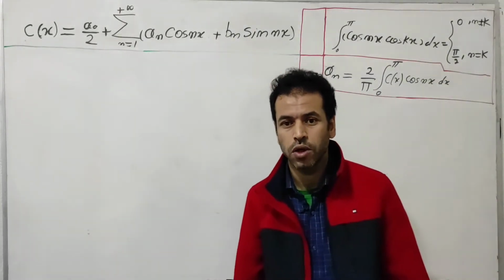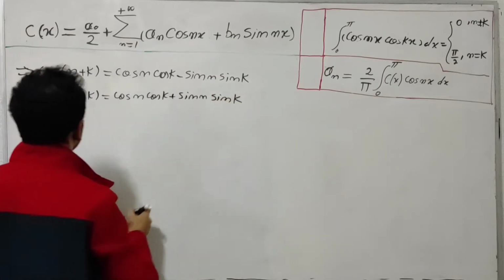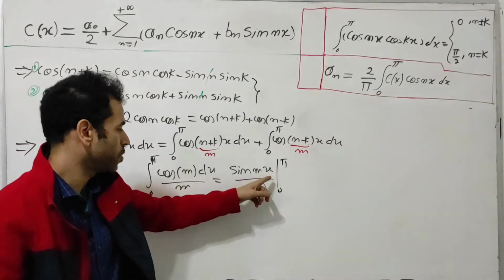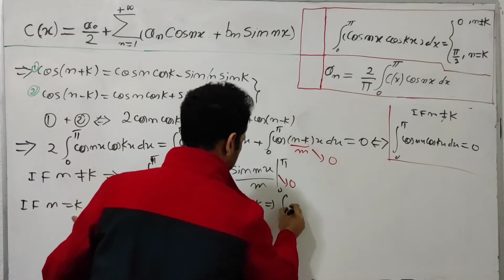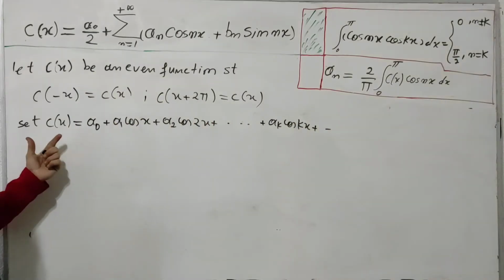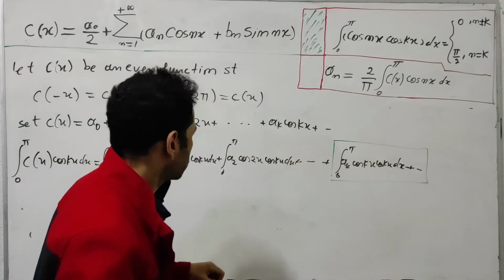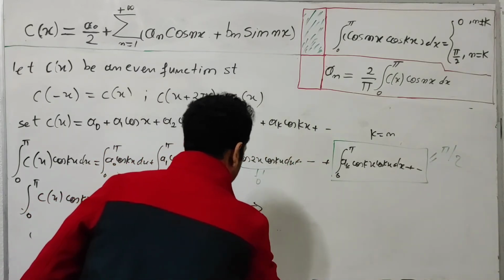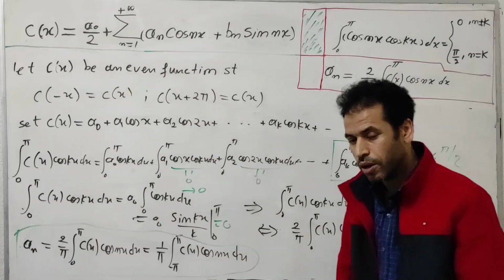fourier series coefficients bn proof